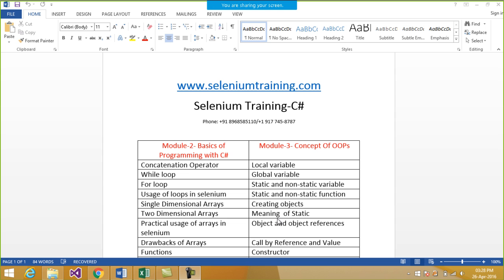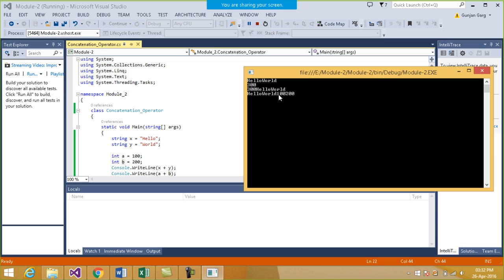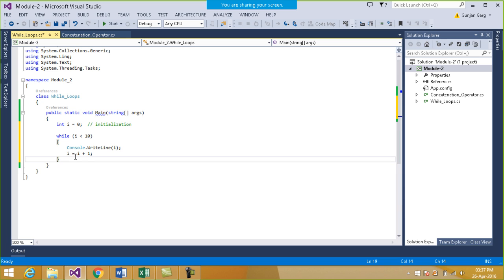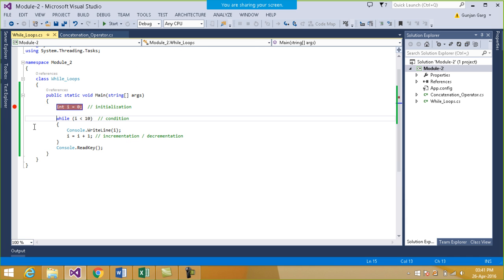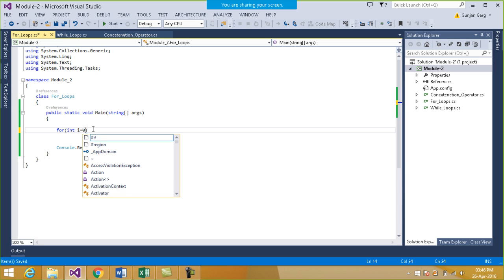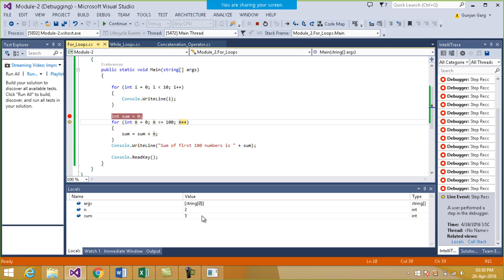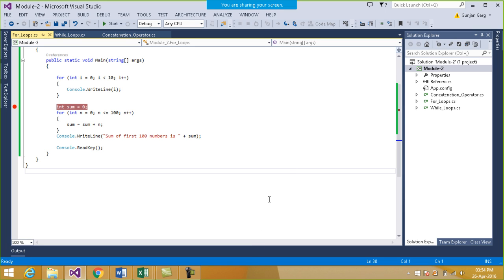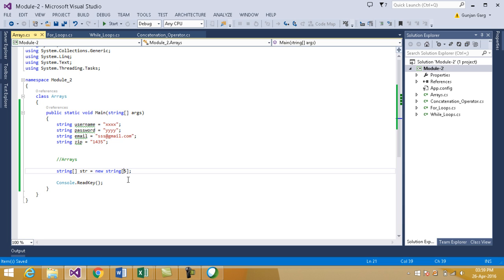Selenium C# Tutorial 3